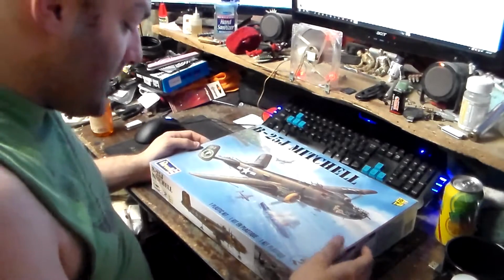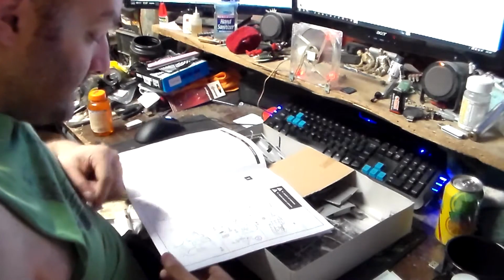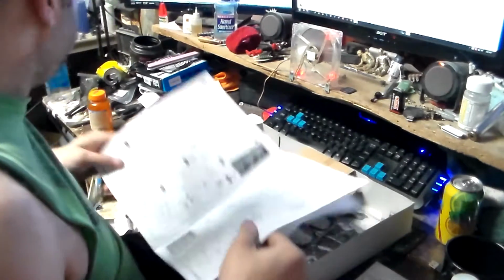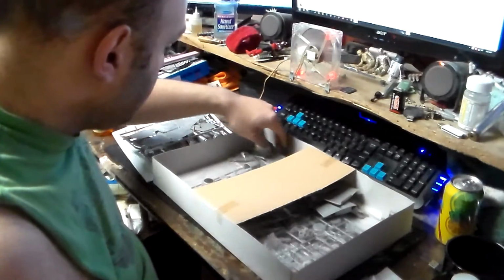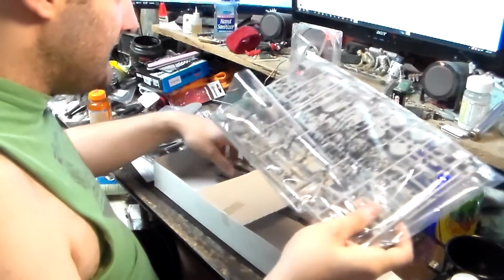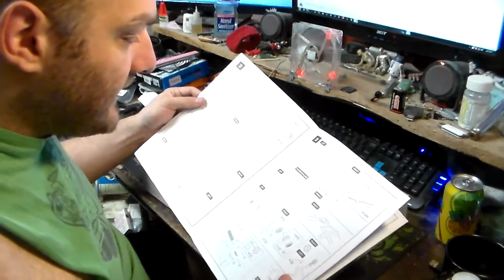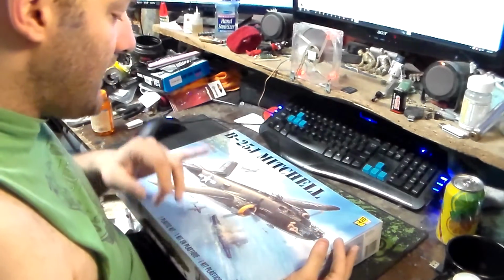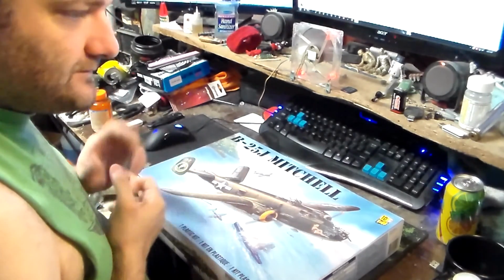B25J mitchell Kit Review scale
Enjoy guys comment rate Sub you know what to do..